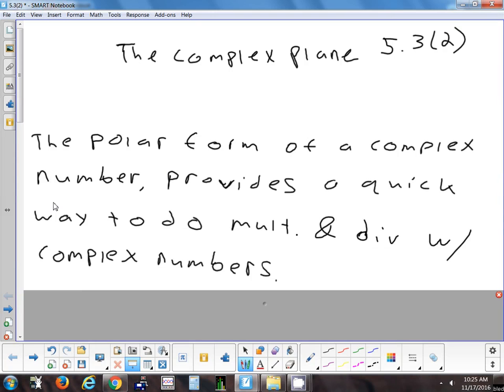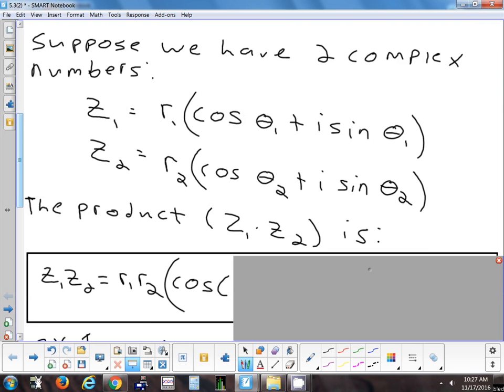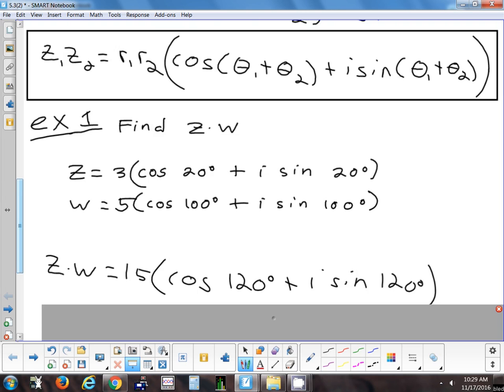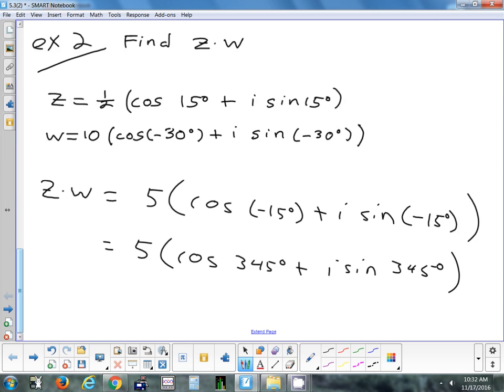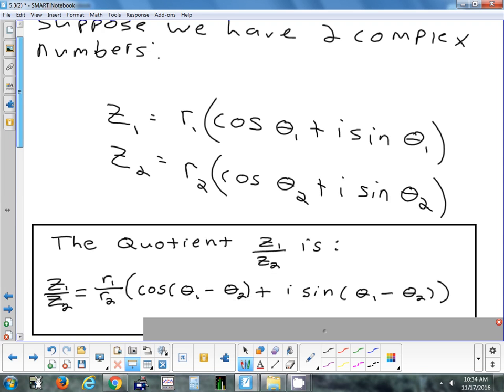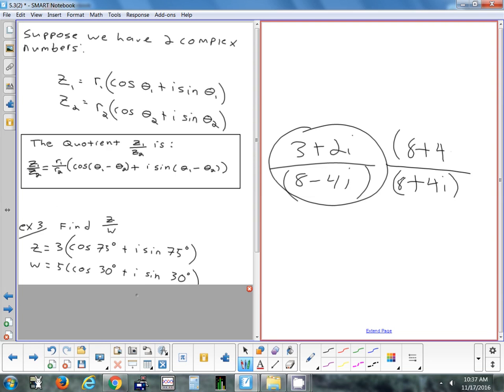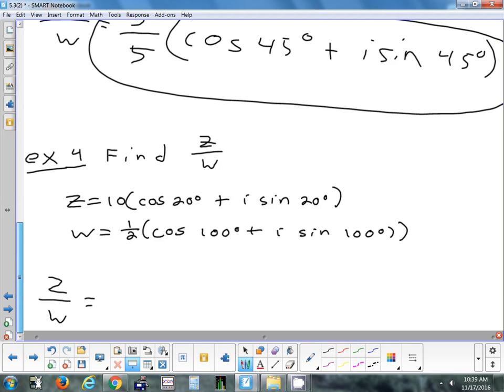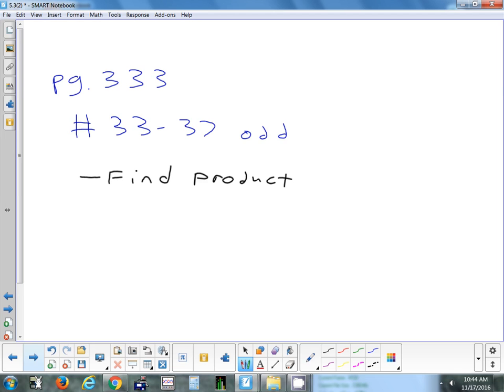5.3(2) Complex Numbers in Polar 11-17-16